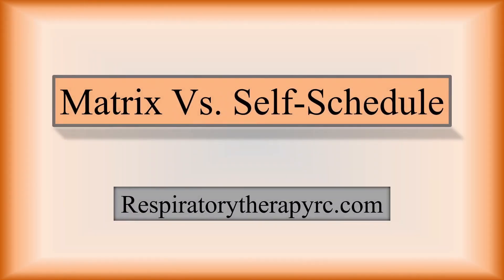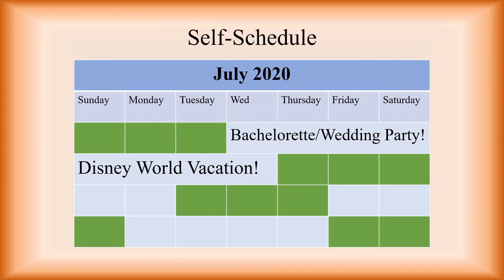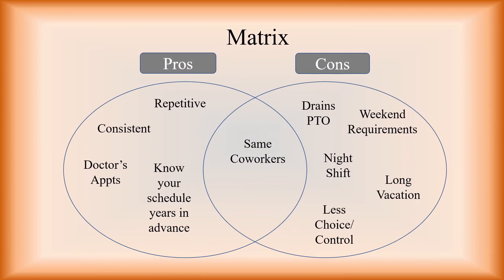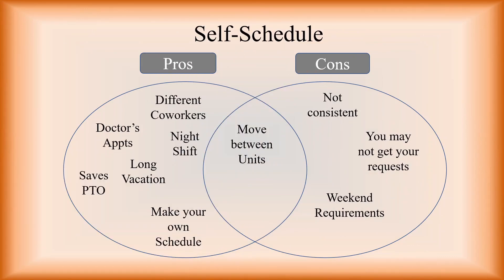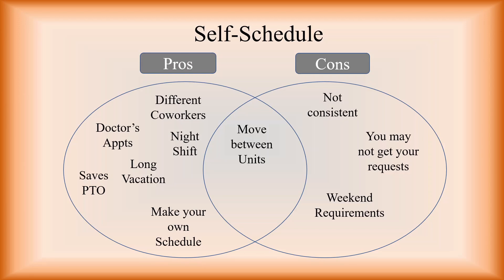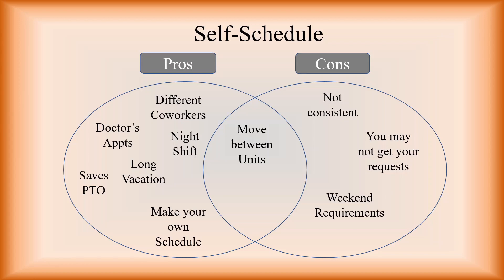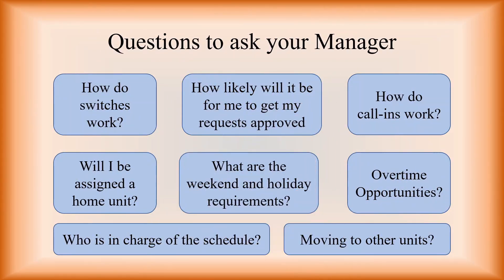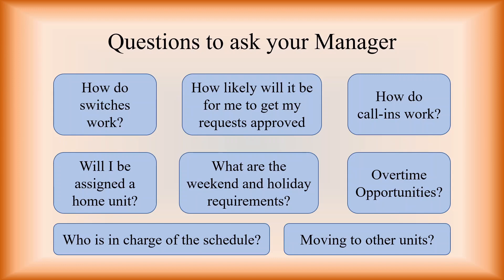Hospital Work Schedules - Matrix vs Self Schedule - For New Respiratory Therapists and Nurses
Hello friends! So I made this video giving a brief and basic comparison of the matrix vs. the self-schedule systems that certain hospitals use. Hospital scheduling and staffing for respiratory therapists may be an interesting subject for new graduates and people switching into a healthcare role from a previous job.   I hope it helps you guys out!